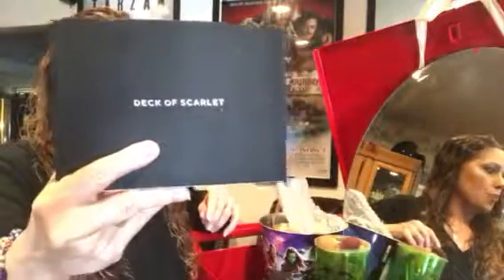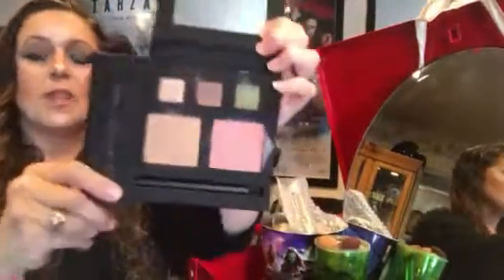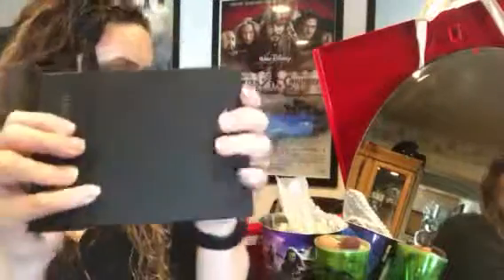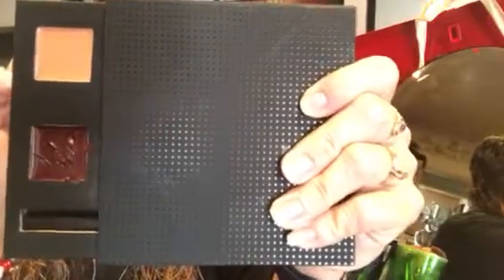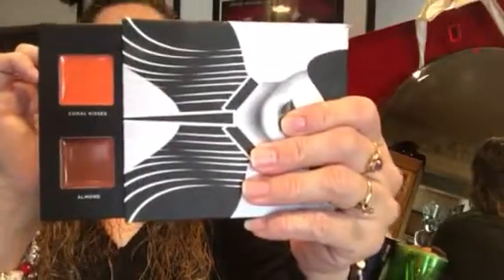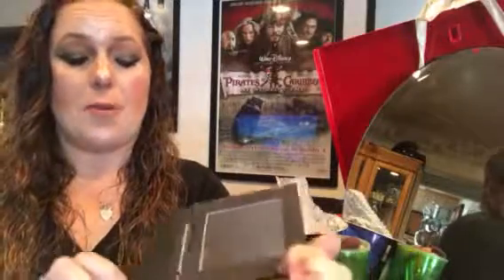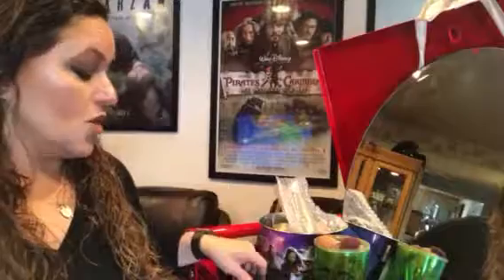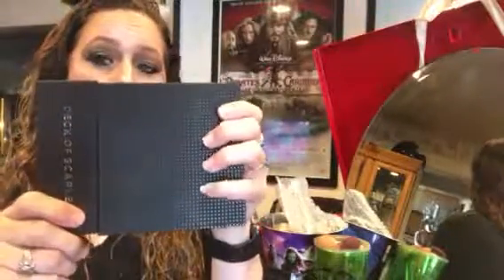Susiesmakeuptoolcart deck of scarlet